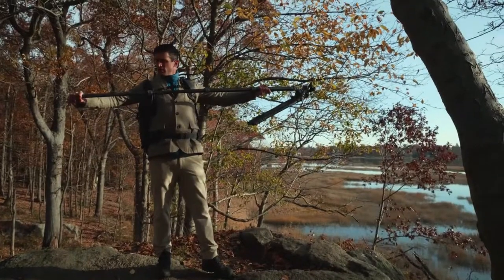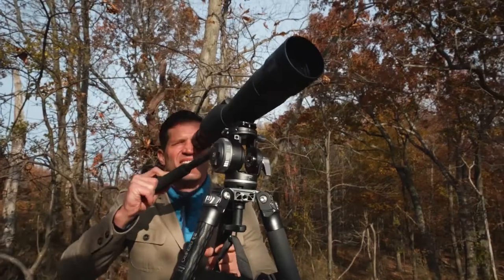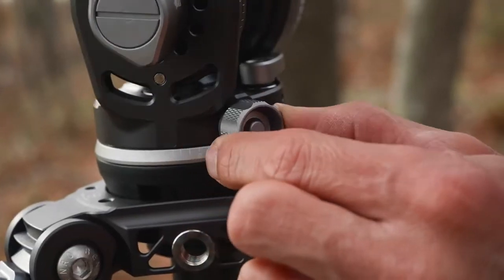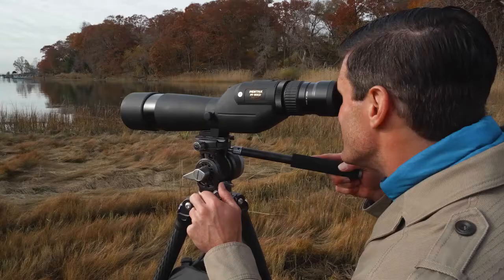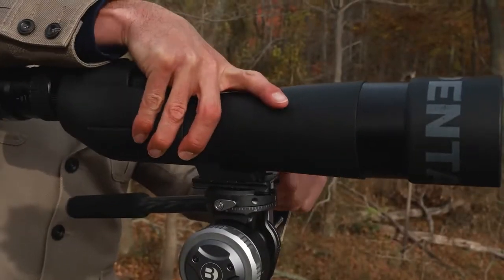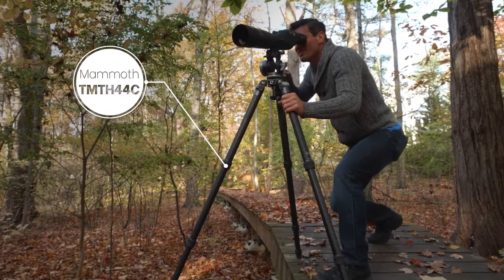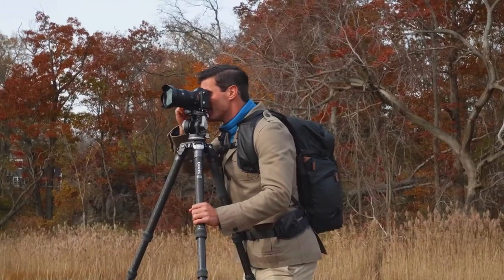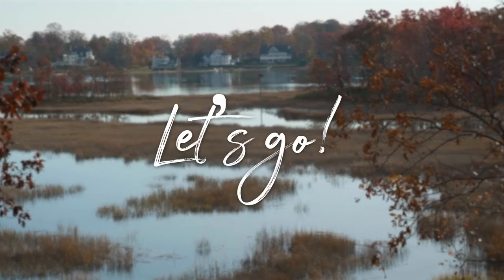Benro WH15 Wildlife Tripod Head - Nunca perca o momento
A inovadora cabeça WH15 de duas vias com um contrapeso de 8 posições, estabelecendo um novo padrão.